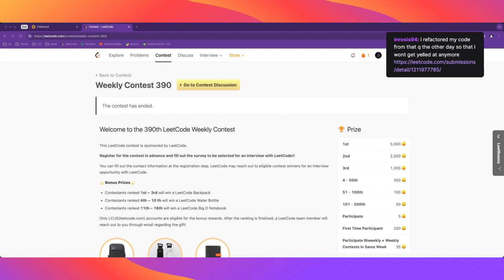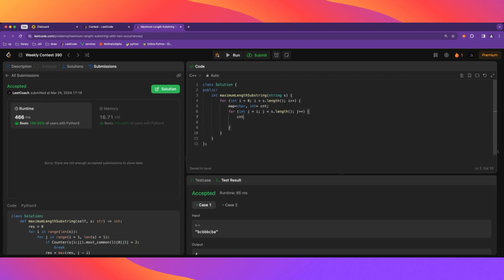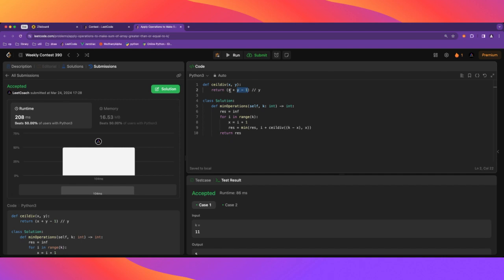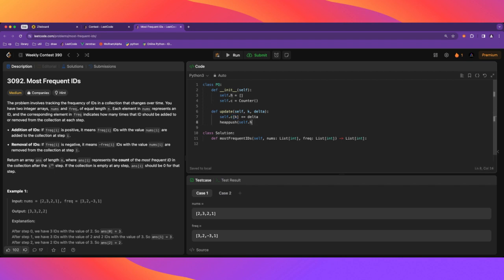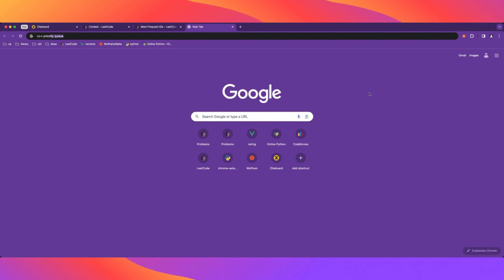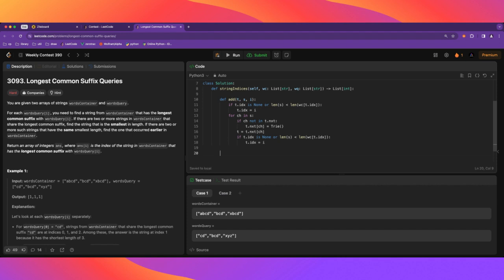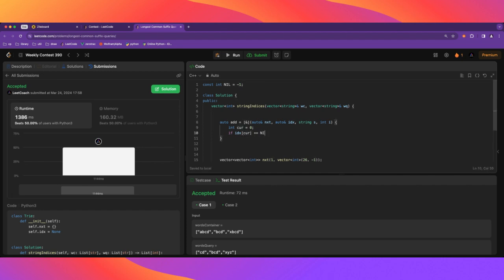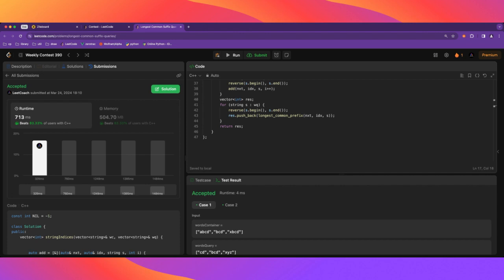Let's CRUSH LeetCode's Weekly 390!